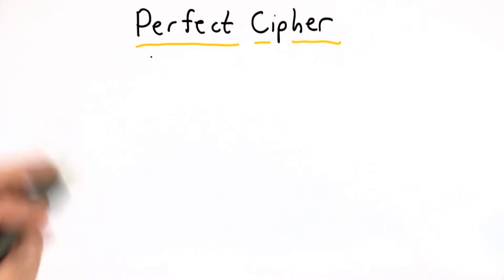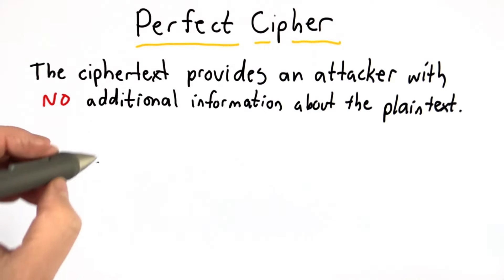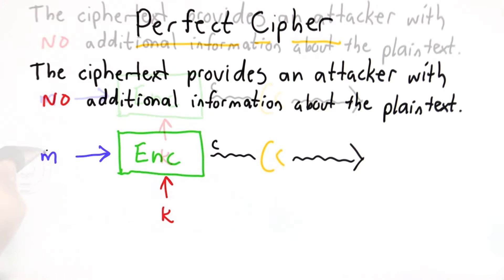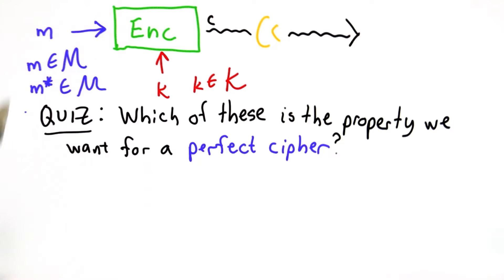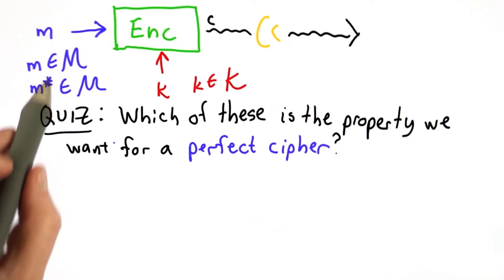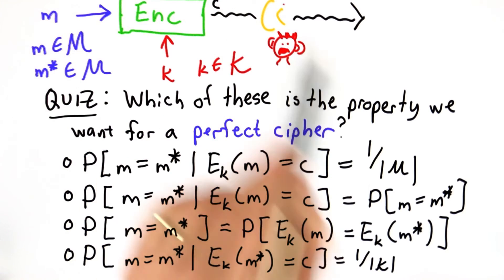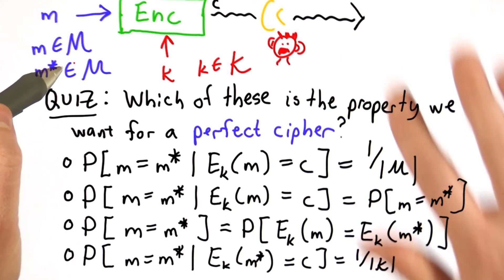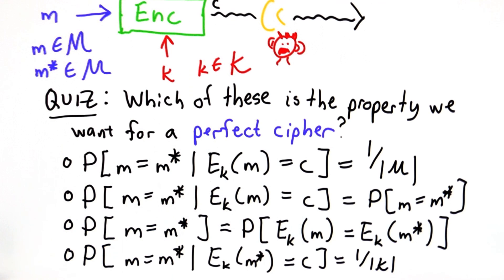Perfect Cipher - Applied Cryptography